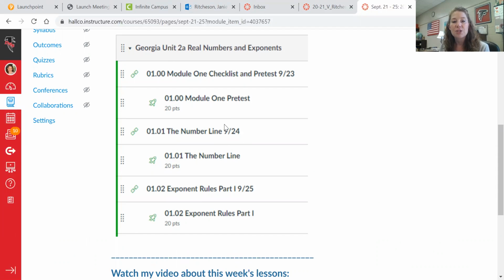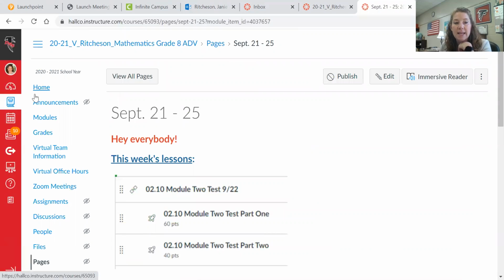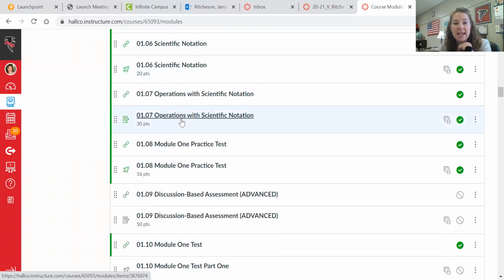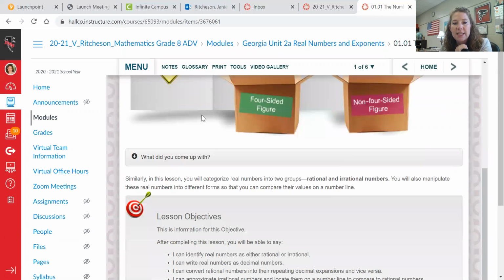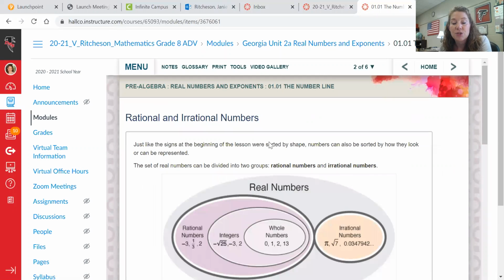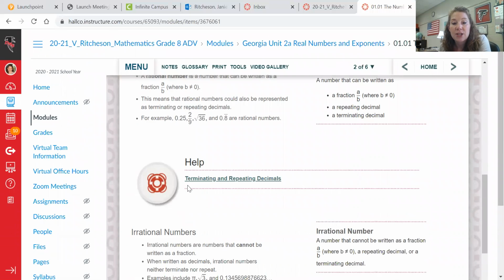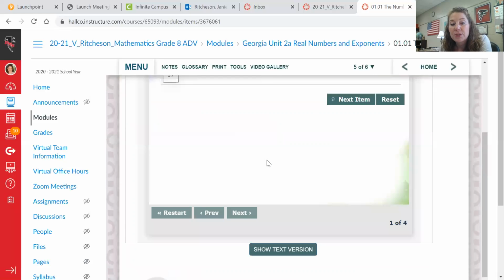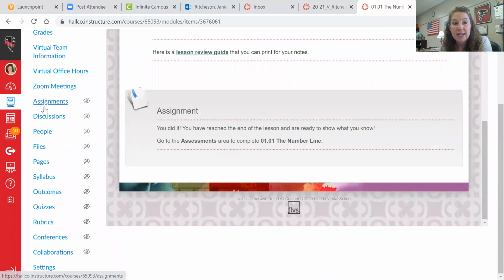8 math sept 21-25